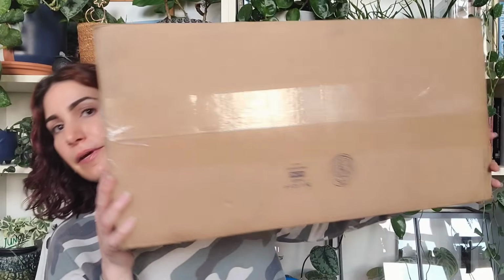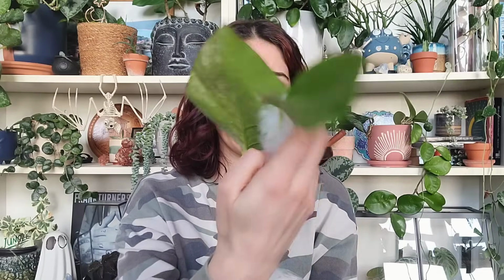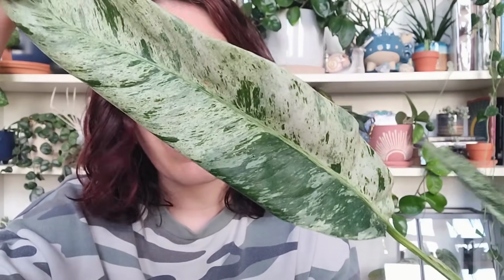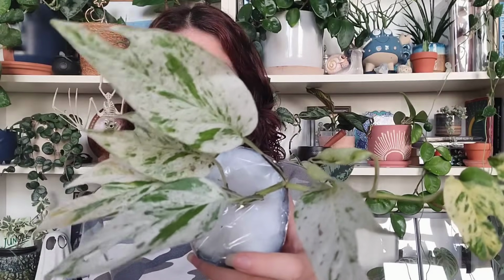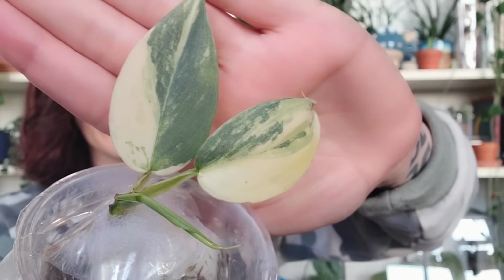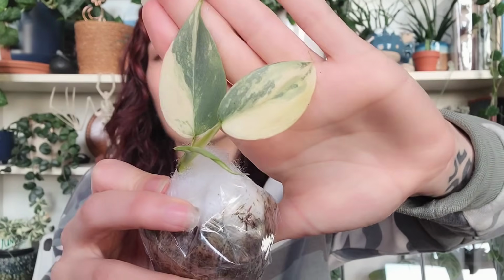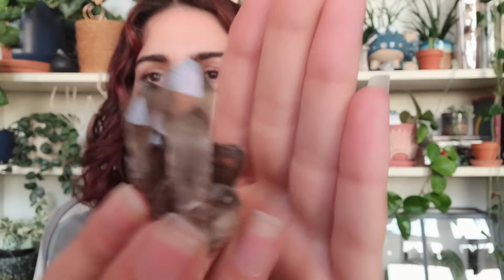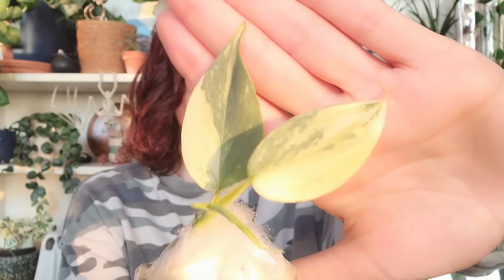UNICORN PLANT UNBOXING!! 🦄✨️ Plant Story has the BEST DEALS!! 🌿 Beleaf Tropicals + More Crystals 🩷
Become an official member:
YouTube.com/jaclynnsjungle/join

2. SHOP
Treleaf Trellises and Plant Stakes 🌱

3. DONATE to help me continue to make content for you, anything is appreciated 💕🙏🏼

Levoit Humidifier (bedroom)
KELOPA Humidifier (greenhouse)

Grow Lights:
Sansi LED